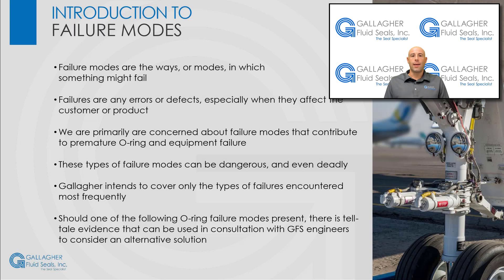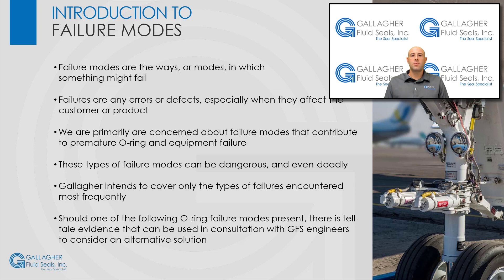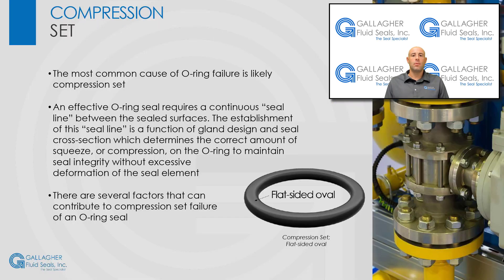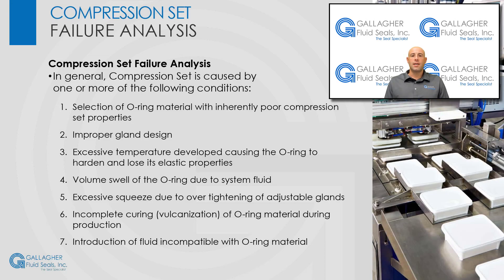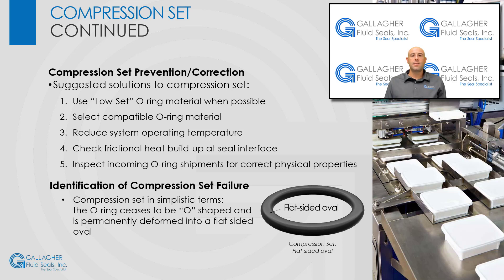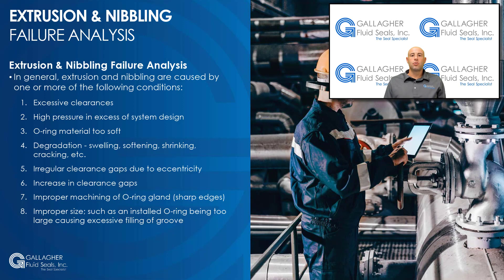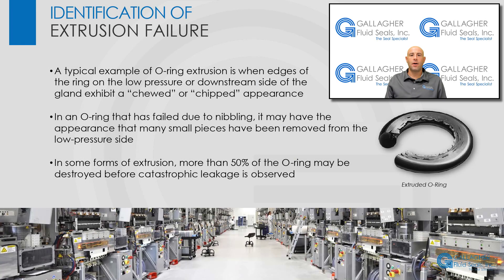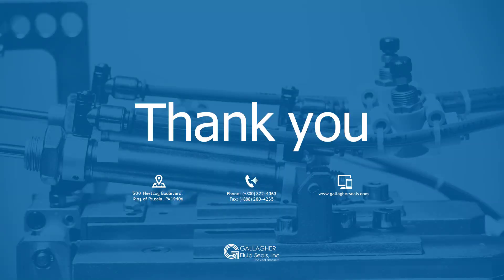O-Ring Basics | Failure Modes Introduction Part 1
This is part 5 of our O-ring video webinar series. In this video, we will discuss an introduction to failure modes, and will dive into compression set failure and extrusion & nibbling.
0:14 Table of Contents
0:58 Introduction to Failure Modes
2:23 Why an O-Ring Failure Prematurely
3:30 Compression Set
4:10 Compression Set Failure Analysis
5:02 Compression Set Prevention/Correction
5:36 Compression Set Failure Identification
5:59 Extrusion and Nibbling
6:30 Extrusion and Nibbling Failure Analysis
7:29 Extrusion and Nibbling Prevention/Correction
8:33 Identifying Extrusion & Nibbling Failure